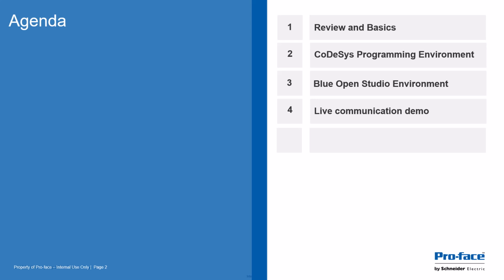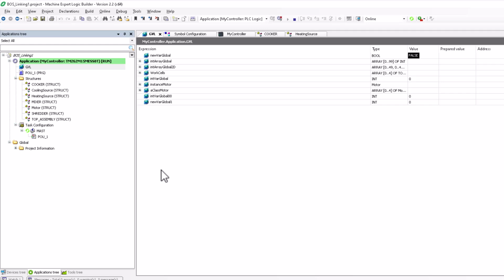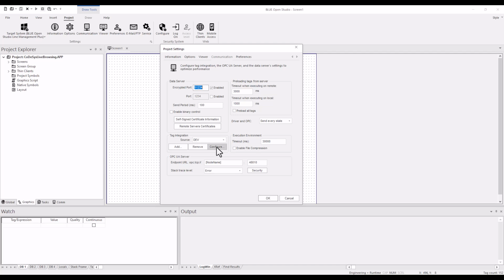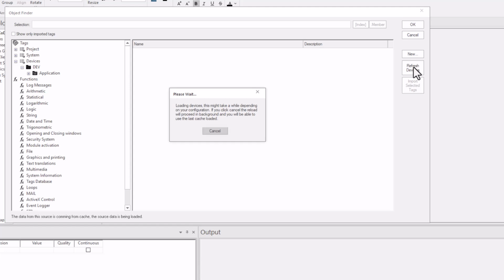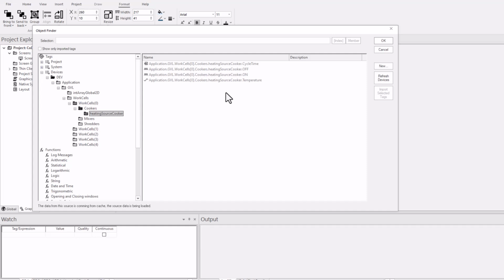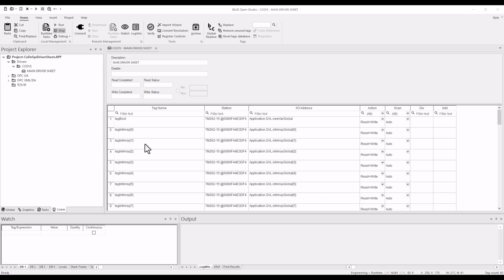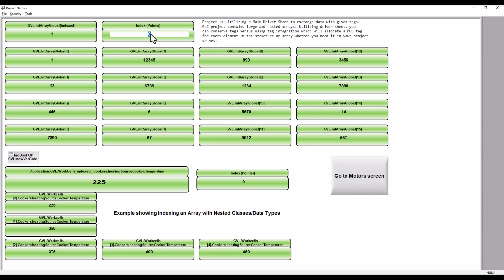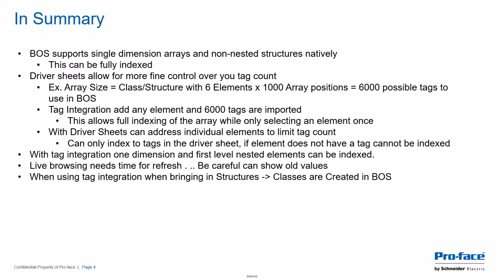Blue Open Studio to CoDeSys Arrays, Classes / Structures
In this third part of BOS and CoDeSys videos we will discuss how BOS supports Arrays including multi-dimensional arrays and nested and single level Structures/Classes. Using Tag Integration and / or Driver sheets and the way that is supported in BOS. We will also discuss how we can index through CoDeSys Arrays and Arrays of structures.